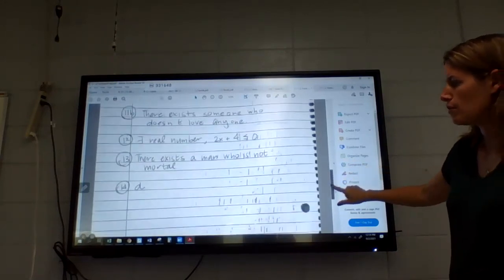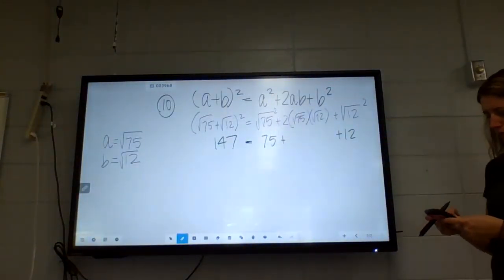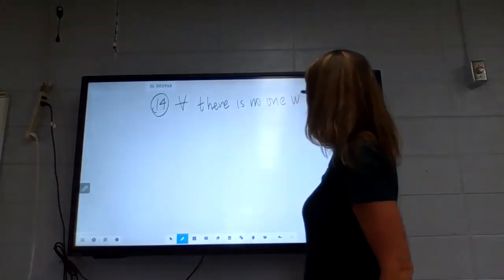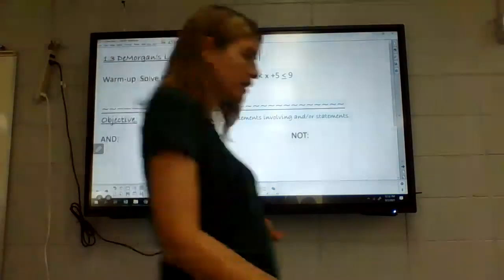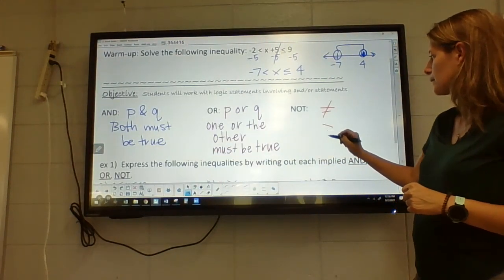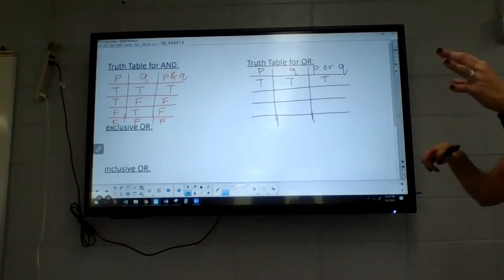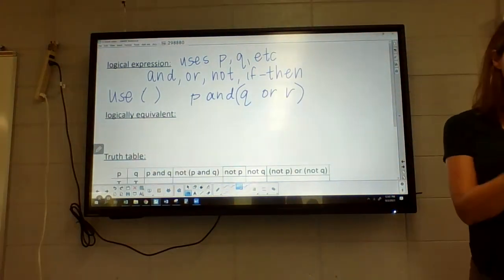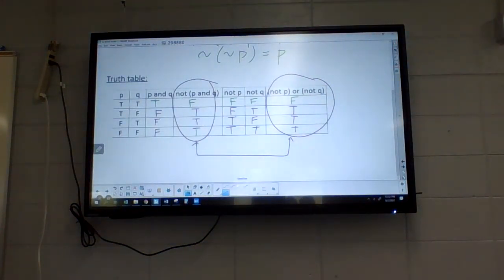1.3 pre calc 9/2/21